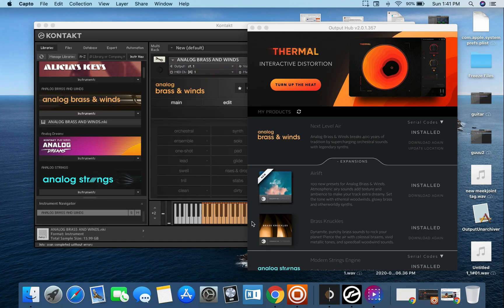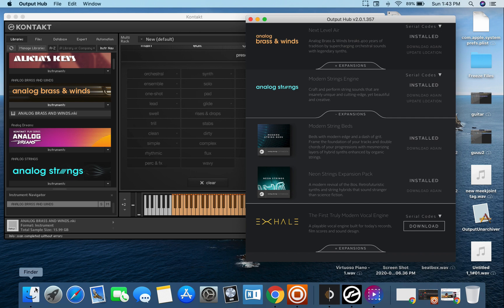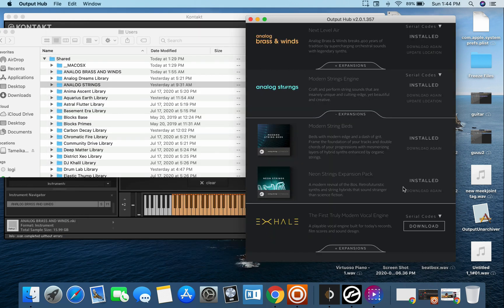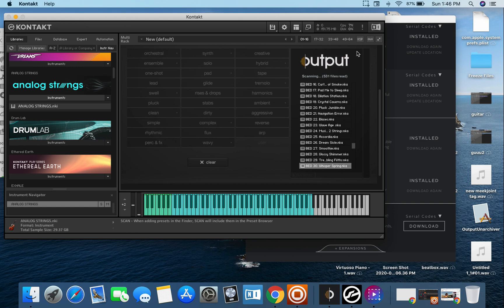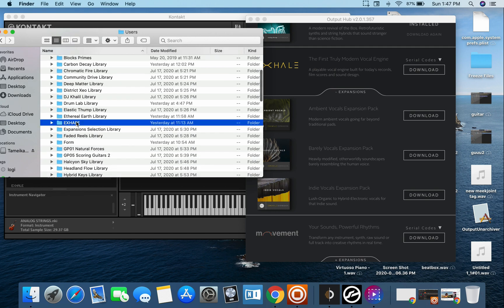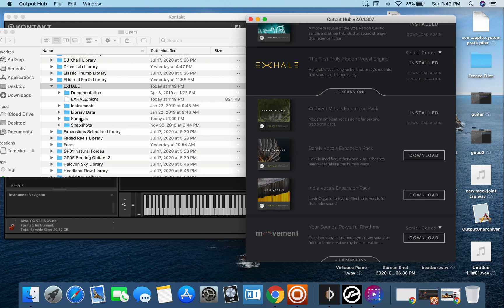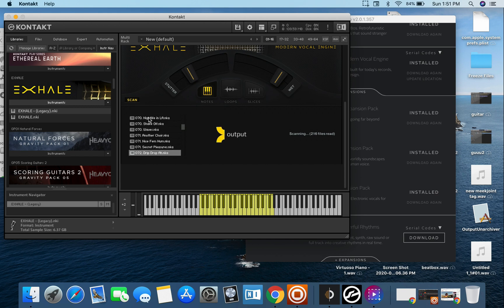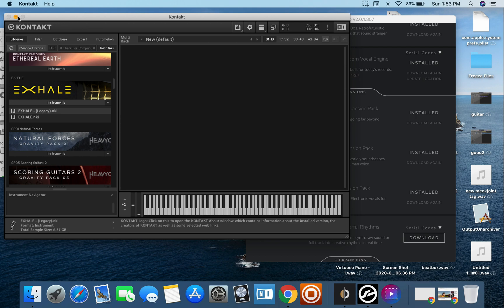How to INSTALL OUTPUT EXPANSIONS Packs with HUB on External DRIVE | EASIEST WAY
The easiest way to install output expansion packs on your external hard drive. Its the easiest way I assure you because I attempted many times before succeeding.